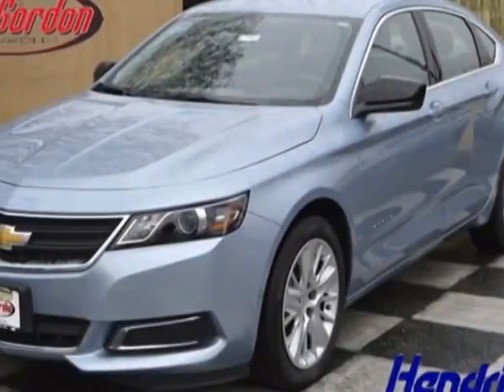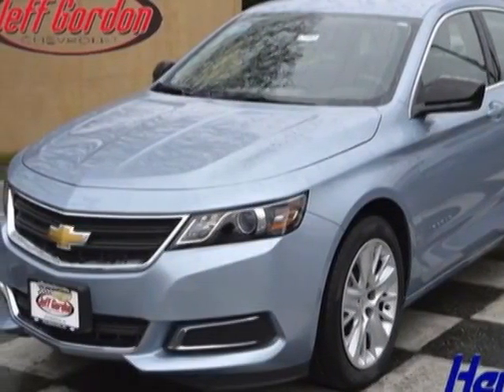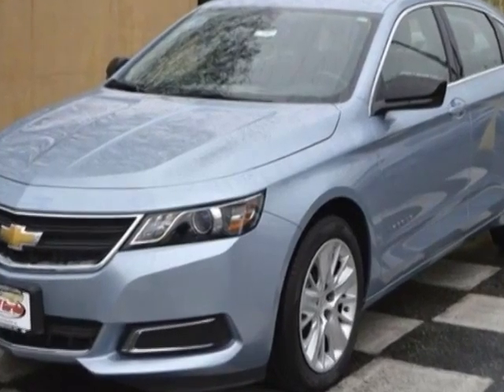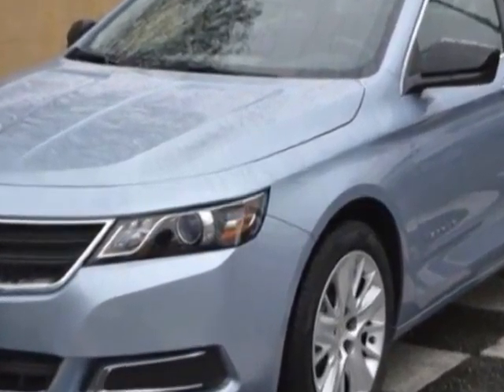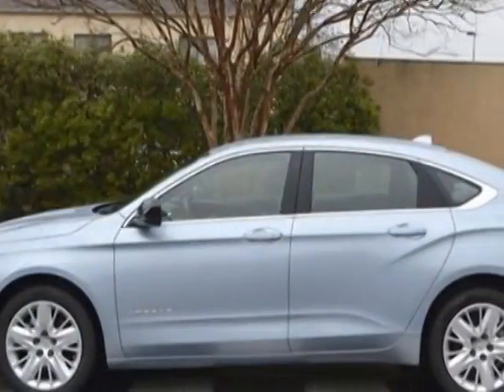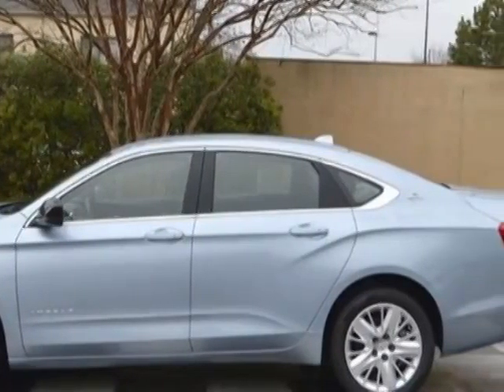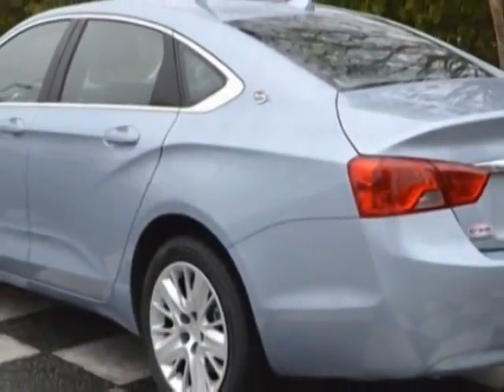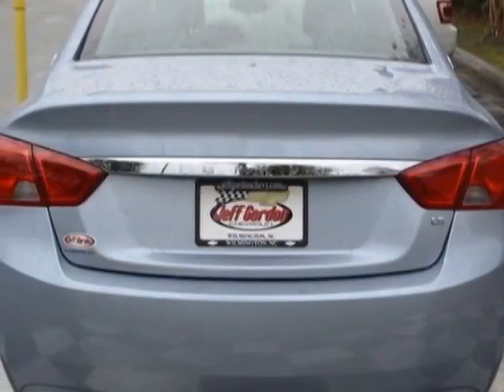2014 Chevrolet Impala 4dr Sedan LS w/1LS Sedan - Wilmington, NC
Jeff Gordon Chevrolet, Wilmington, NC - Chevrolet Impala 4dr Sedan LS w/1LS